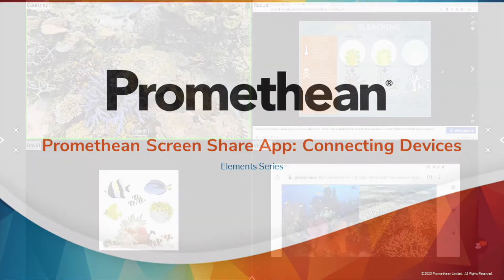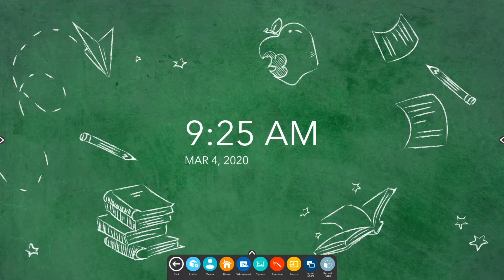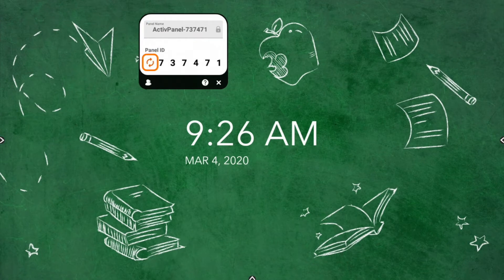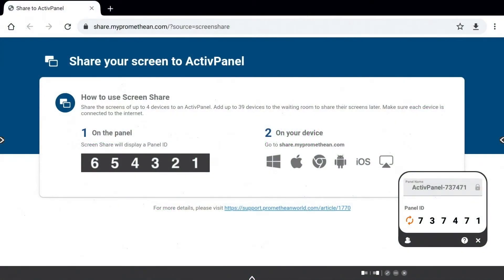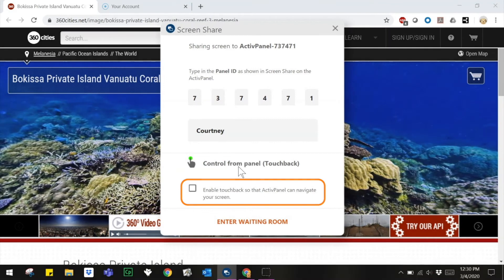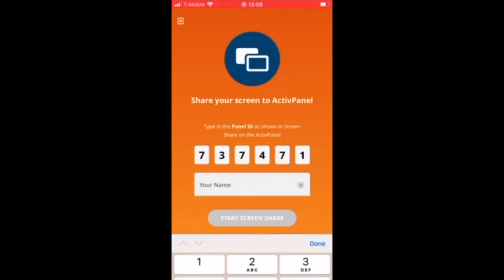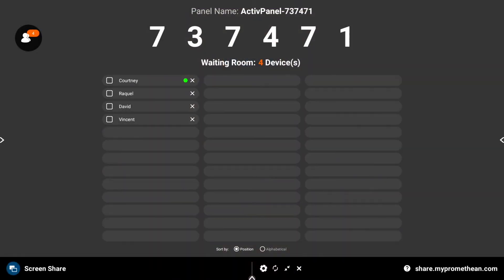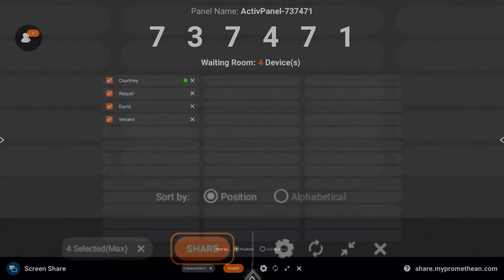Screen Share - Connecting Devices on the ActivPanel Elements Series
Learn how to use the Screen Share app to display student devices on your ActivPanel.